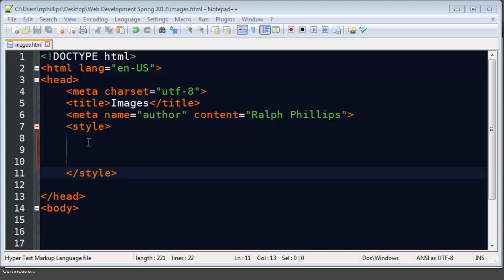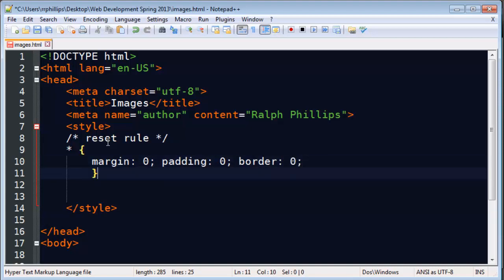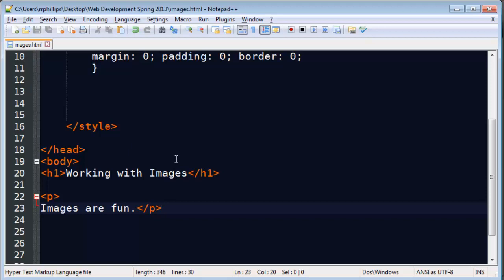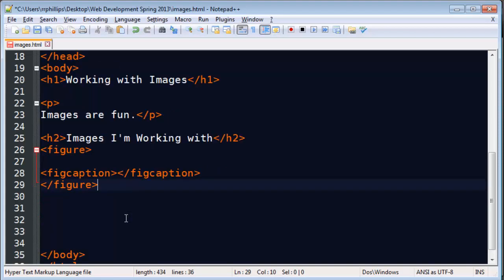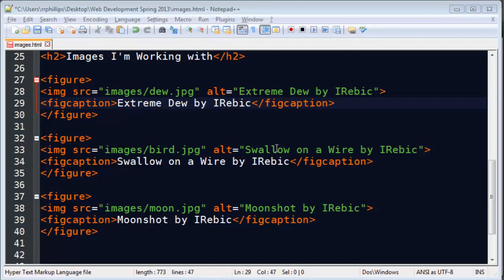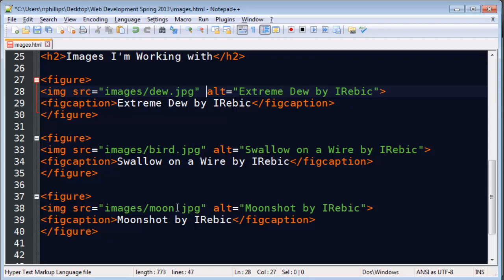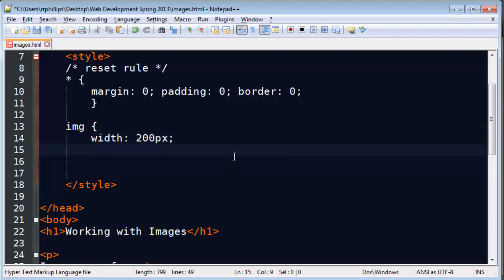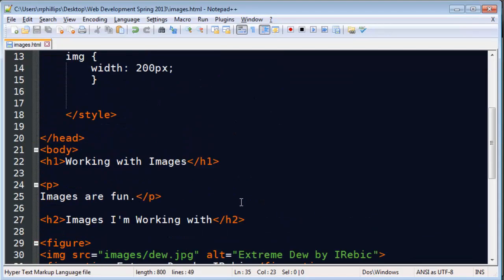Basic HTML and CSS for Using Images - Part 1 / 2